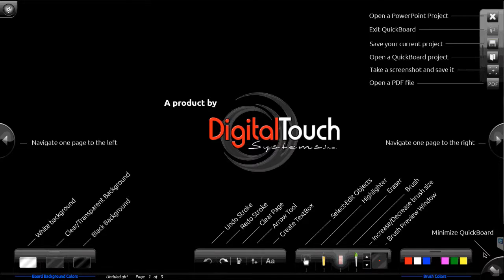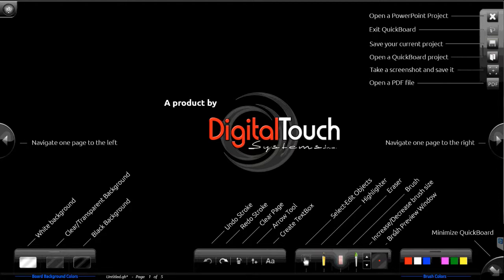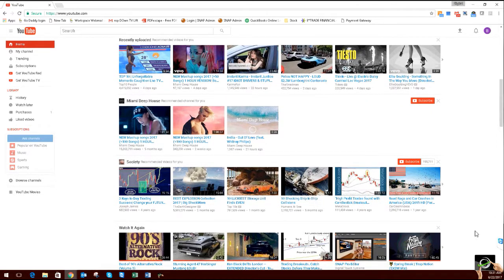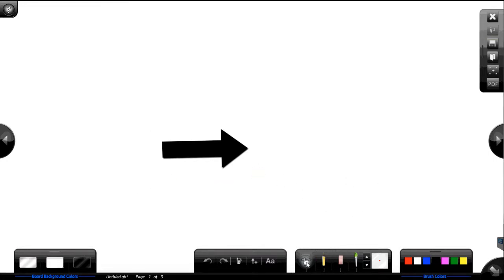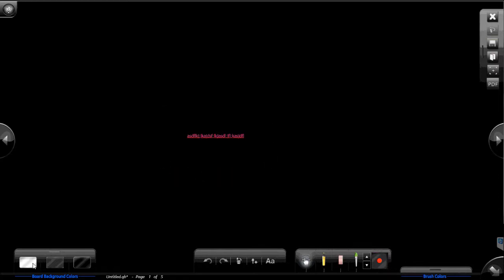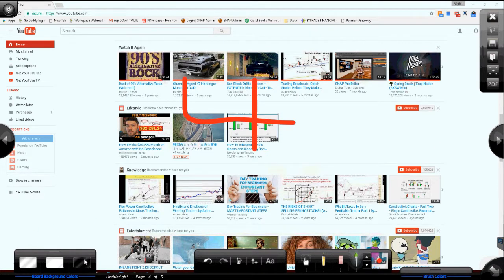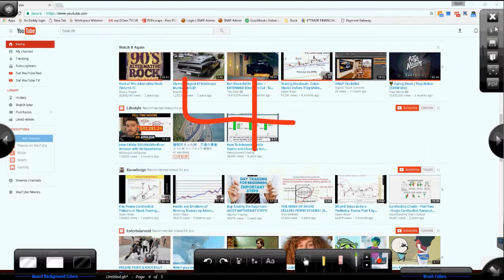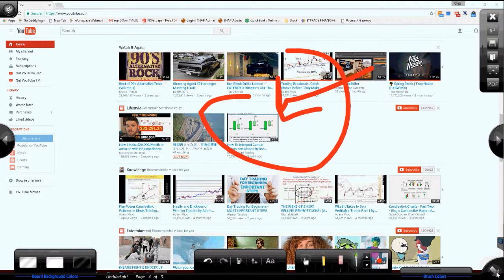QuickBoard - Touch Screen Annotation Software by Digital Touch Systems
QuickBoard is a touch screen annotation software that comes standard on all of our touch screens.